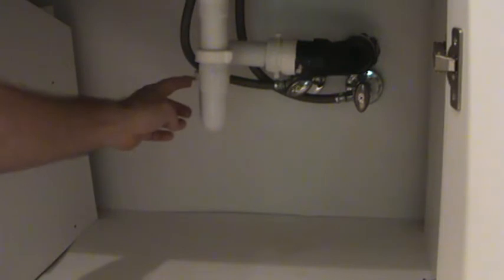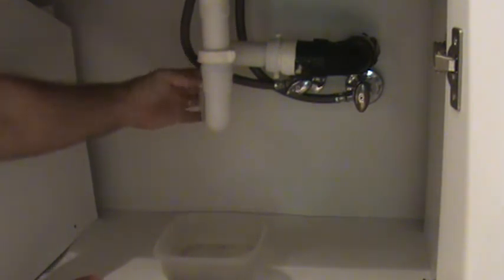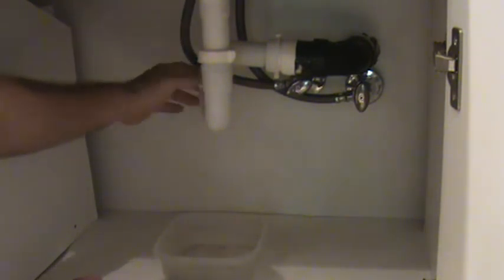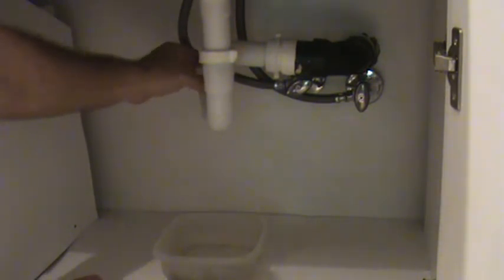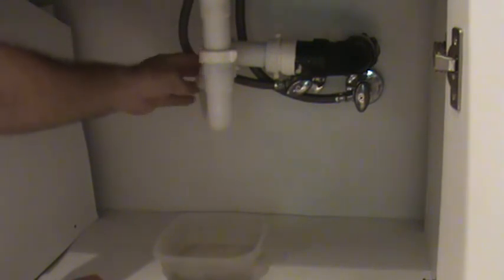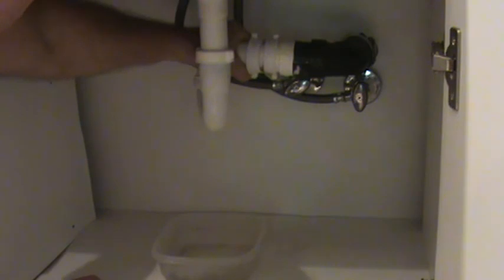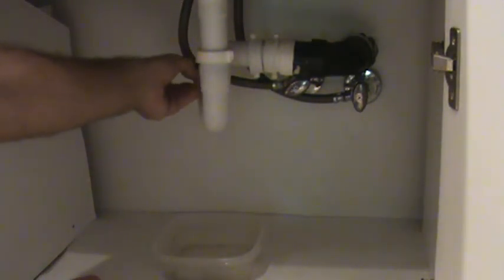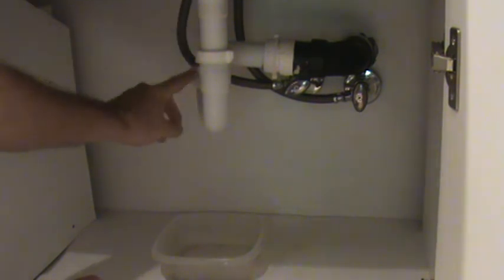How to Fix Leaking P-trap Under Sink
How to fix a leaking p-trap under a sink is what this howto video is about. VideoJoe got a call to inspect a sink that was leaking somewhere under the sink. He determined that the leak was coming from the adjustable p-trap. Are all p-traps created equal? No. I've seen at least 3 different types/kinds of p-traps & all can leak in different areas. You just have to check it all out to make sure it's really leaking from the p-trap before removing the p-trap to only find that the water leak was dripping from high up above the p-trap then dripping on the p-trap & rolling down to the bottom of the adjustable p-trap. Are all p-traps adjustable? Most are so you should be able to remove it. Removing a p-trap is easy...when you know how. Watch & learn as VideoJoeShows you what he found & how he fixed a leaking p-trap under a sink.